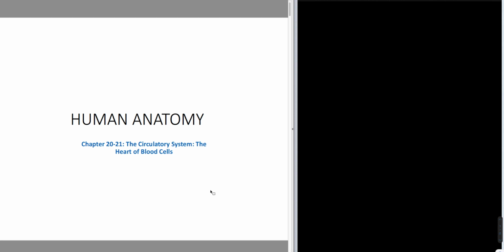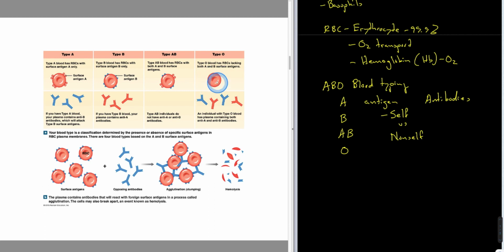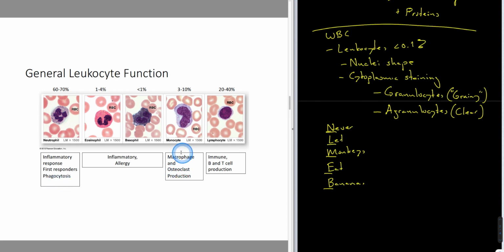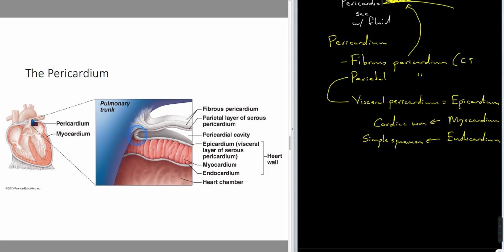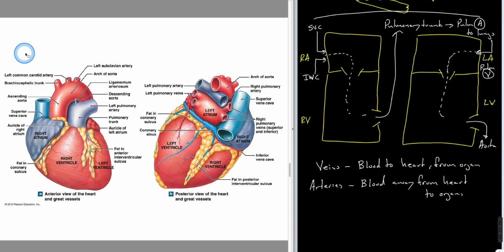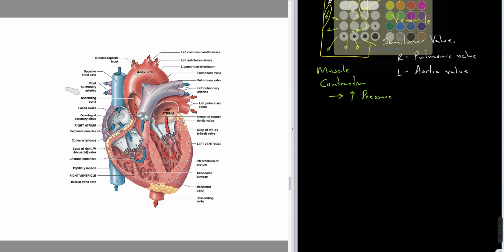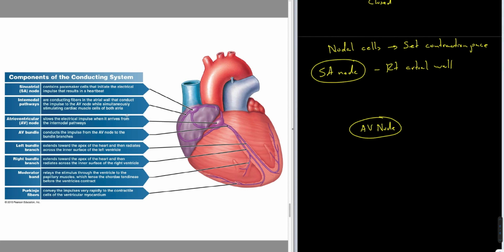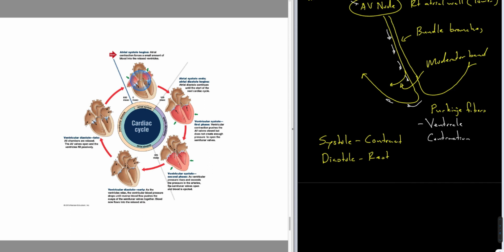Chapters 20&21 Blood and Heart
This video covers Chapters 20&21 for BIO140 and BIO230